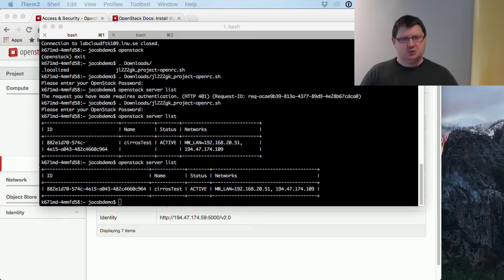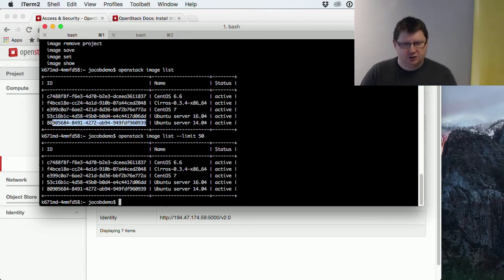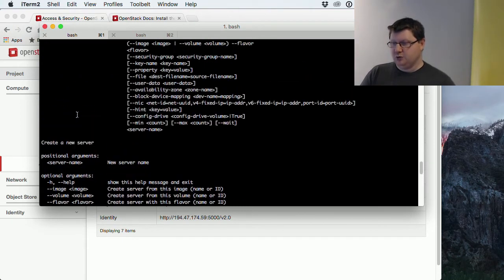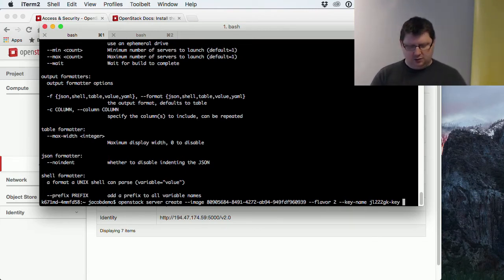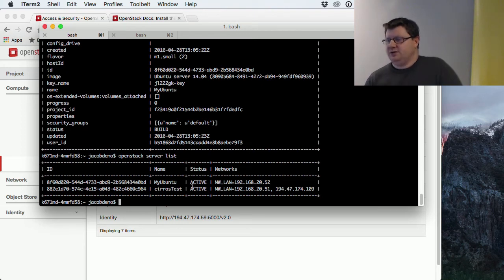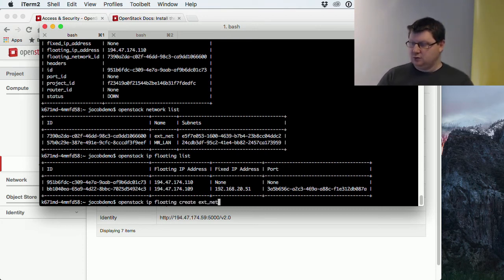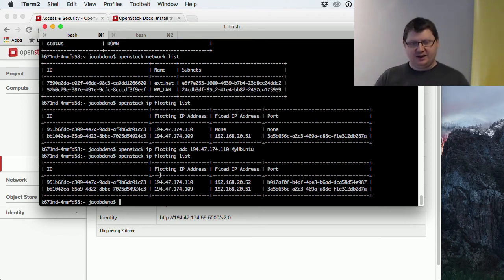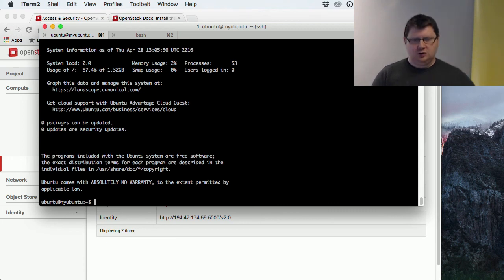1DV031 - Demo Lab Cloud - 6. OpenStack Client - Create a machine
Demo Content:
Create a machine with the CLI
  List images
  List flavor
  List key pair
  Create a Server
  Create Floating ip
  Add floating IP
  Add security group